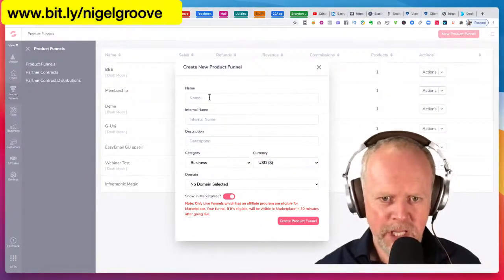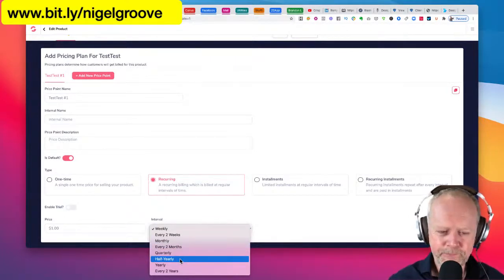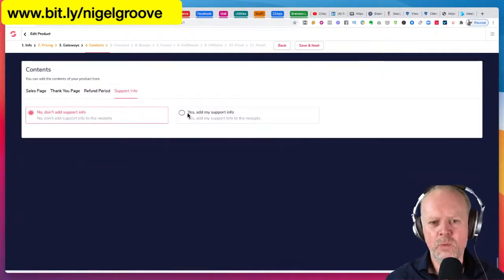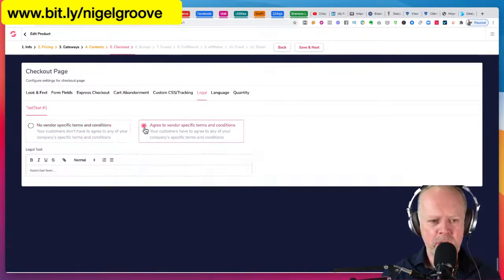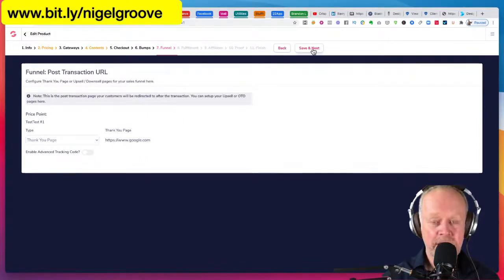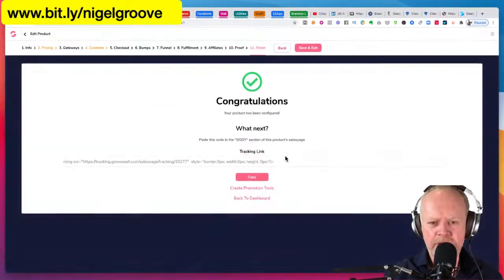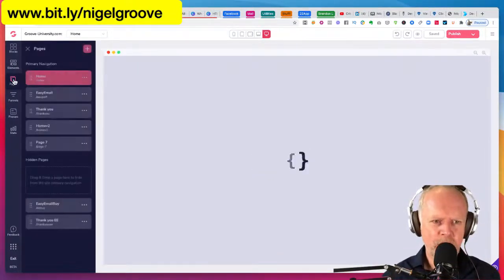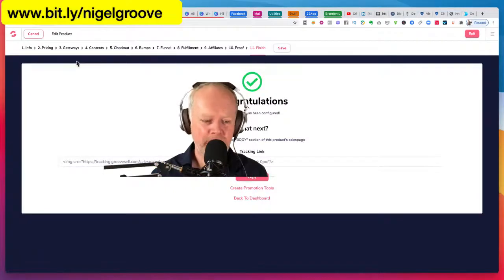Nigel T Best LIVE